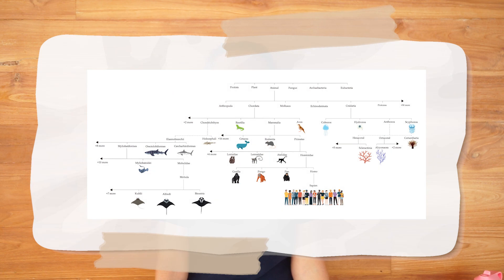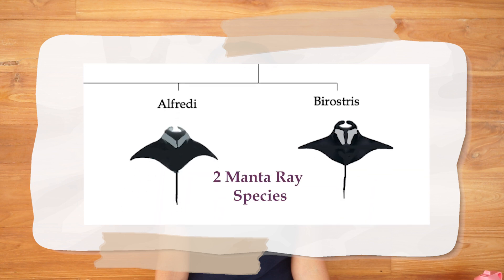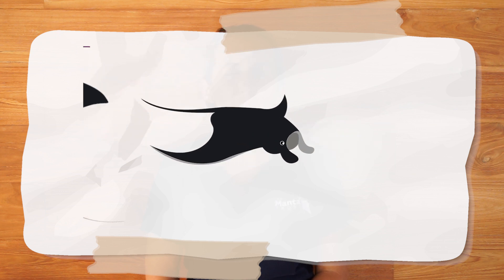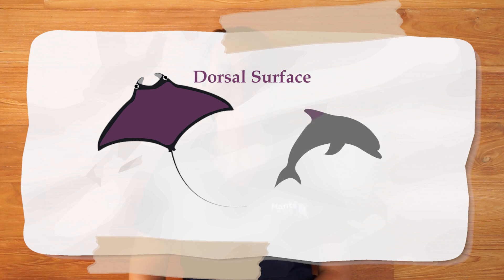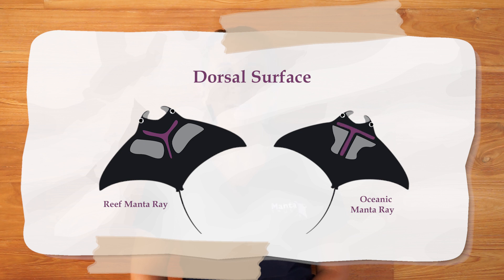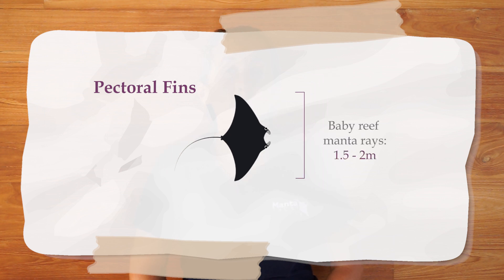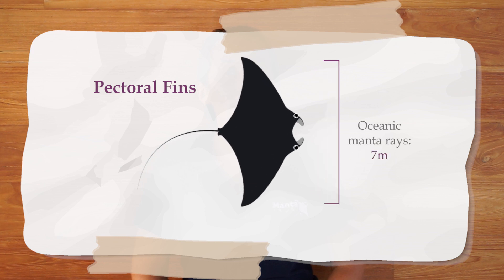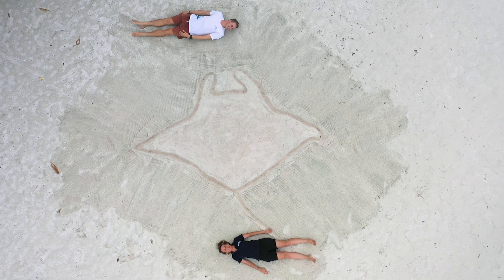Marine Biology at Home, Episode 4 Part 1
You’re watching Week 4 of our online Junior Marine Biology program. for the full class and activities!